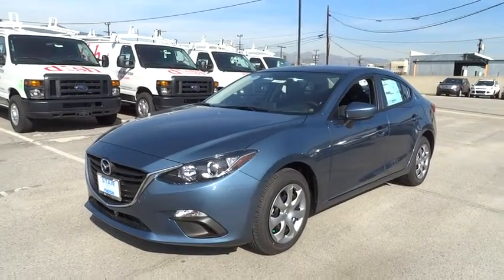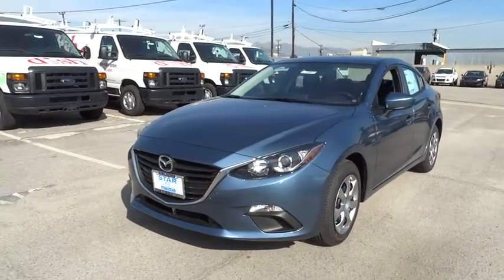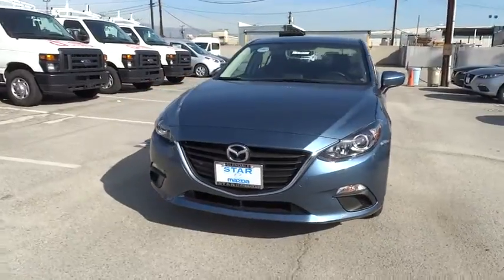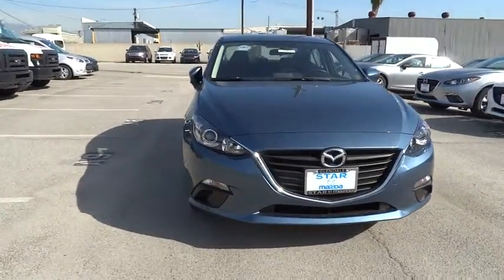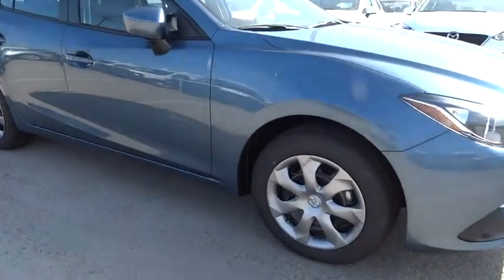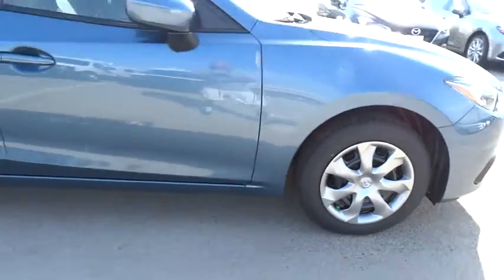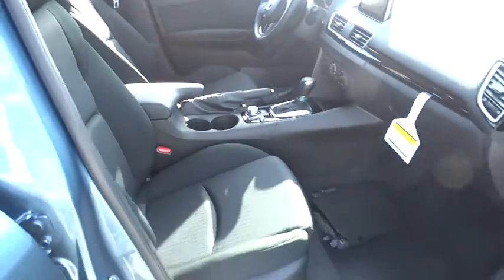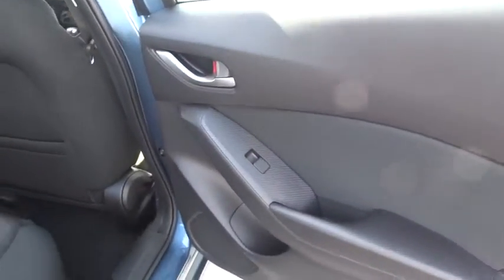2015 Mazda Mazda3 Los Angeles, Cerritos, Van Nuys, Santa Clarita, Culver City, CA 50822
2015 Mazda Mazda3

Star Mazda
1401 S Brand Blvd

Here it is! In a class by itself! VERY LOW RATES AND ALL TYPES OF FINANCING AVAIL. Load this car down with passengers, cargo, whatever! Its cavernous trunk and interior space will haul around everything you need.